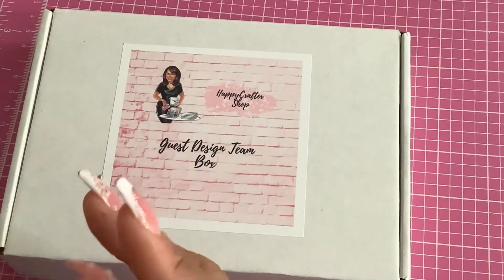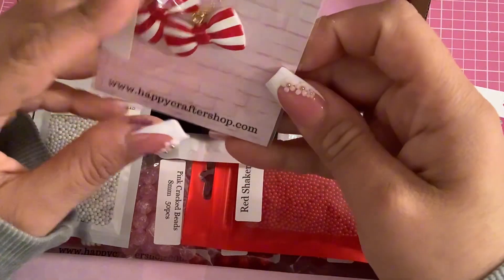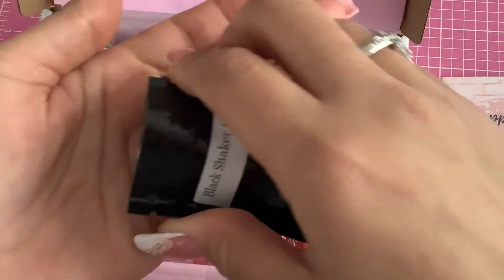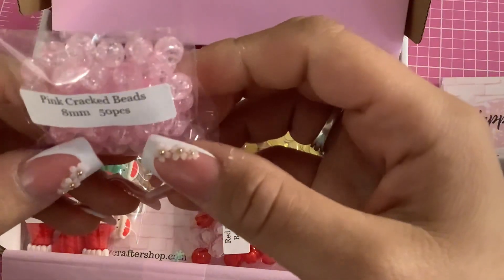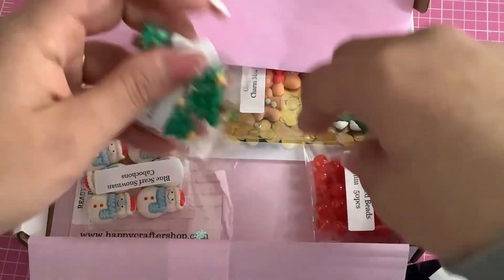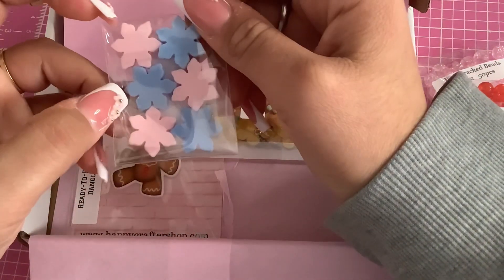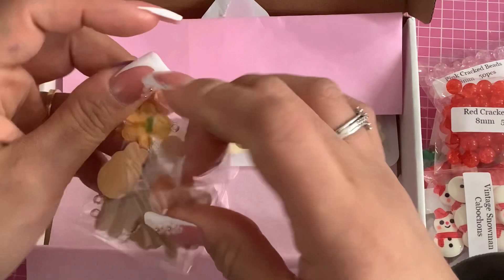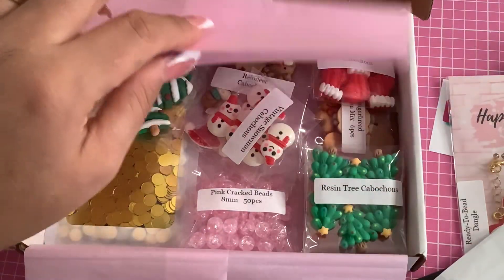GDT @happycrafter Shop Unboxing | Coupon code included!!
Coupon code: Beadcraftbabe10